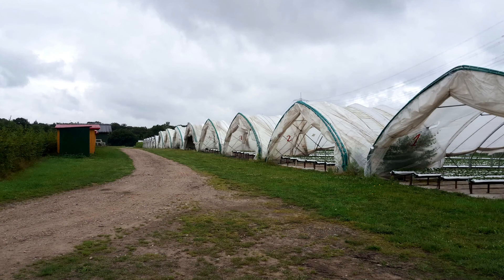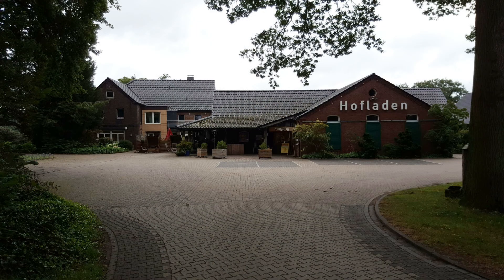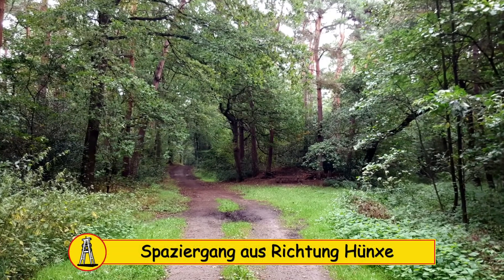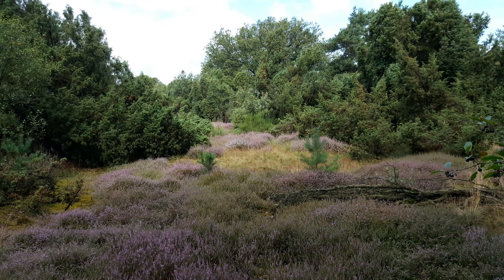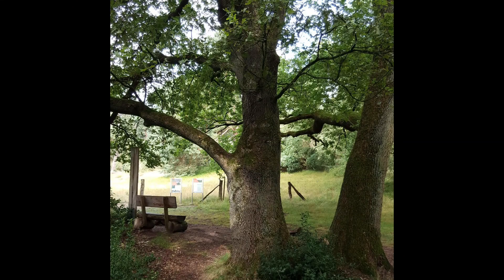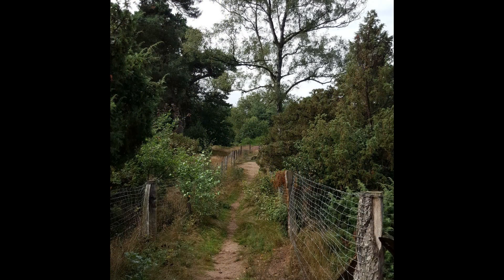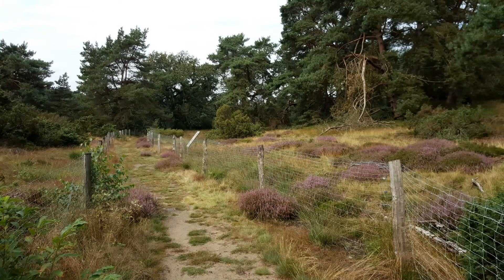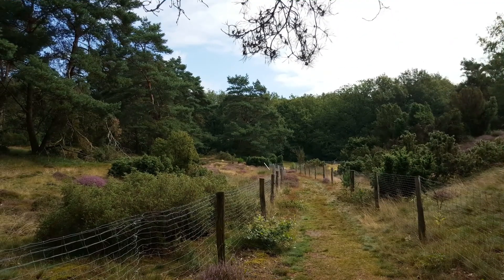#177 - Wacholderheide Damm (Schermbeck)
Naturschutzgebiet, Wald, Ruhe, Entspannung usw. - Das Resultat eines Spaziergangs von Hünxe zur Wacholderheide Damm.

Dieses Objekt ist Teil meines Youtube-Kanals "Startpunkt Gladbeck" und der gleichnamigen Playlist.

Hier beschreibe ich Zielpunkte der näheren oder etwas weiteren Umgebung, bei denen ich meine, dass sich ein Ausflug dorthin lohnt. In der Regel in Form von zusammengefassten Smartphone-Aufnahmen; Fotos und kurze Videosequenzen.